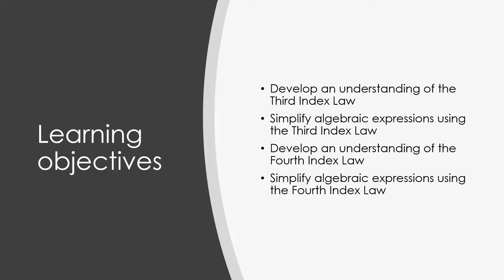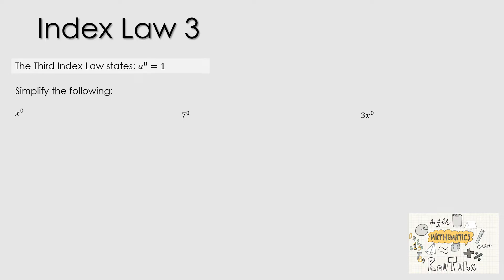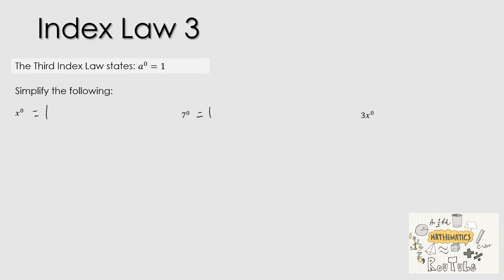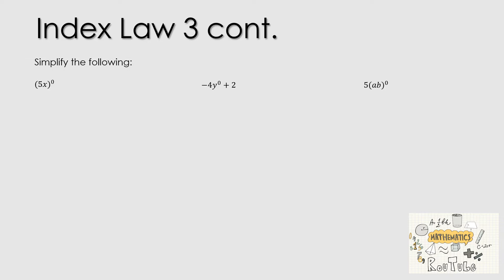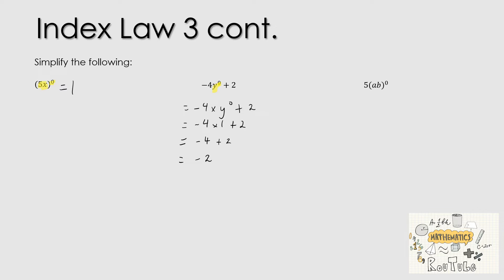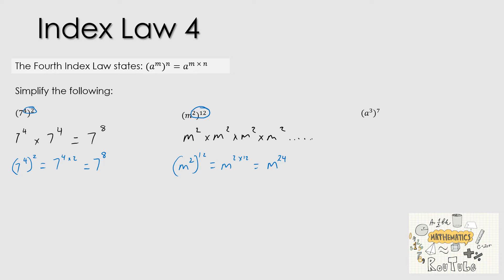Index Laws 3 & 4 | Year 8-9 Maths | RouTube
This video assists students to gain an understanding with simplifying algebraic expressions using Index Law 3 & 4.

00:00 Introduction
00:15 Learning objectives
00:47 Index Law 3
03:34 Index Law 3 continued
06:29 Index Law 4
10:57 Index Law 4 continued
15:27 Thankyou